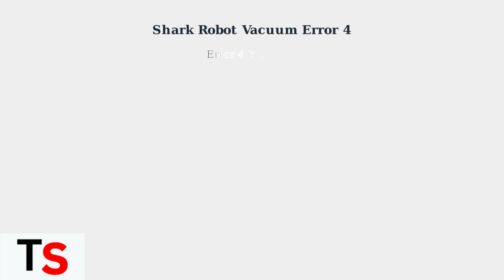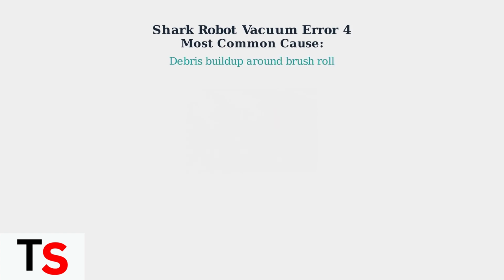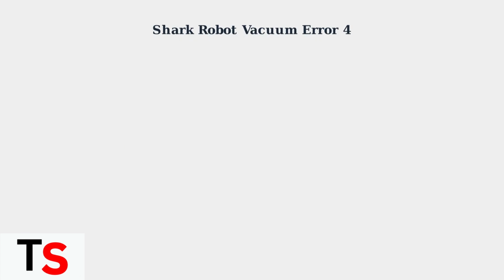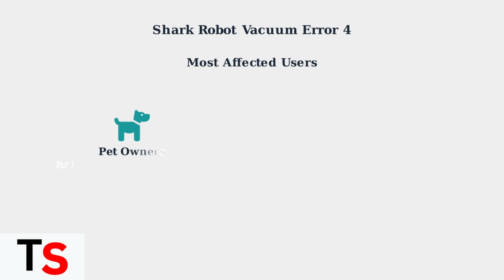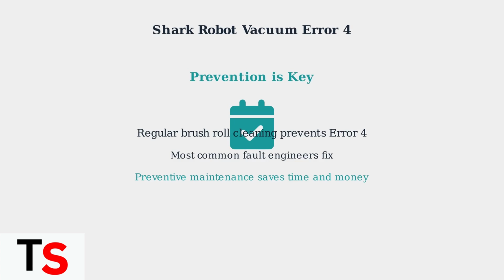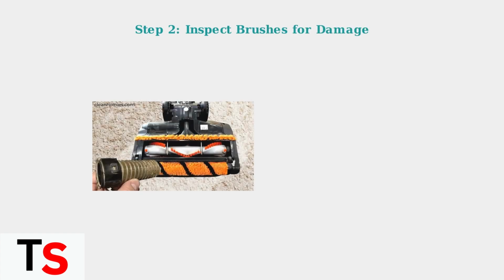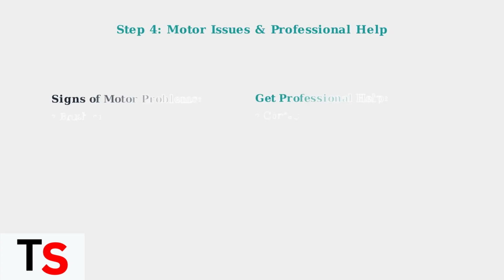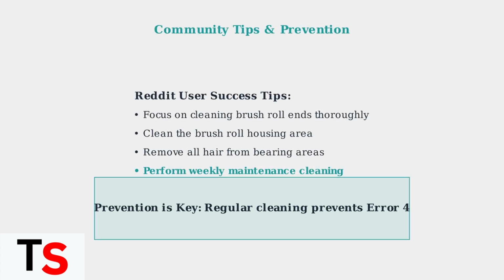Shark Robot Vacuum Error 4 - What It Means & How To Fix It Quickly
In today’s video, we tackle the Shark Robot Vacuum Error 4, a frustrating error that many users encounter. We will break down the meaning of this error, explore its common triggers, and offer practical solutions to fix it swiftly. Our easy-to-follow guide is designed to help you maintain your vacuum's efficiency and ensure a clean home.